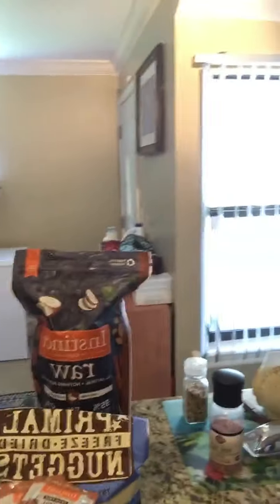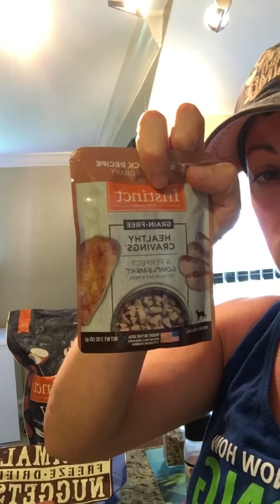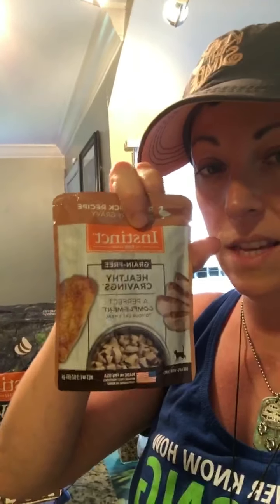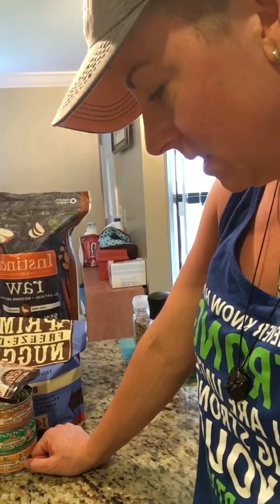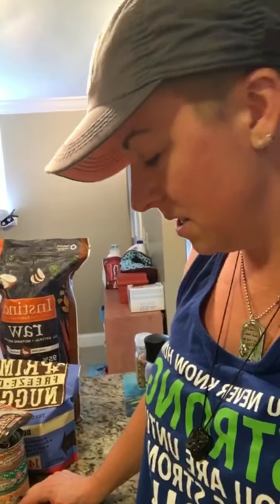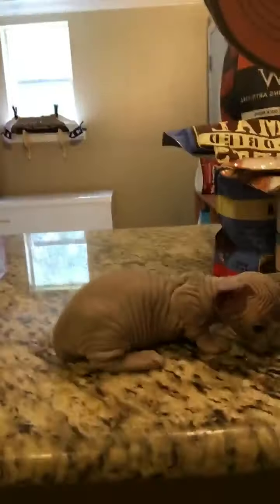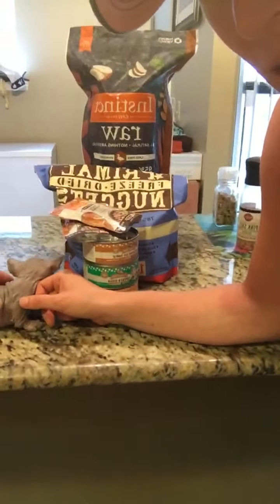What to feed your Sphynx & Bambino Cat!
In this video I described what foods are best to feed your Sphynx and Bambino cats!  These are the foods we use here at LiLNudists Cattery. Best cat food brands!